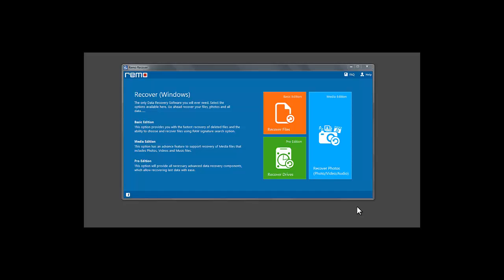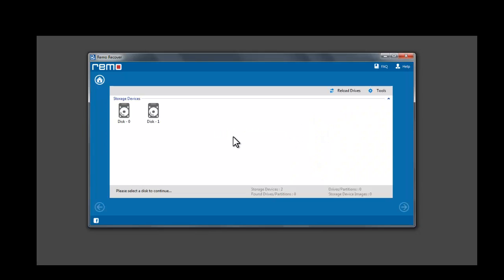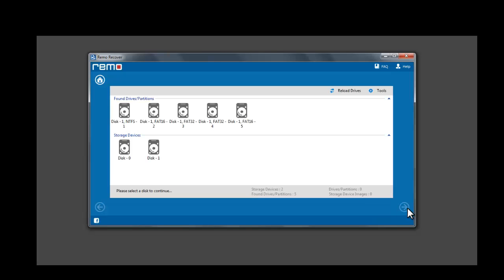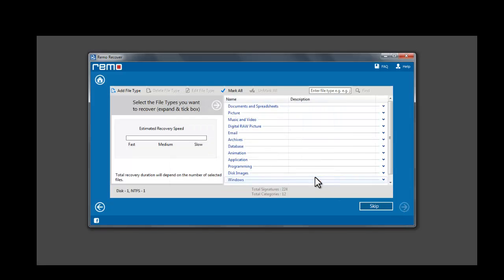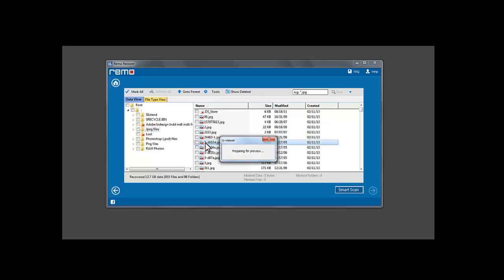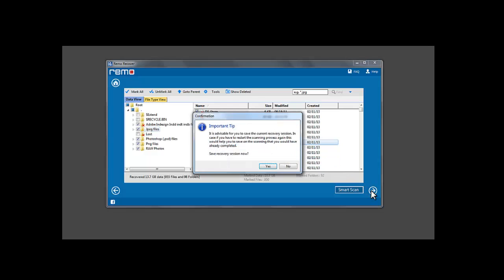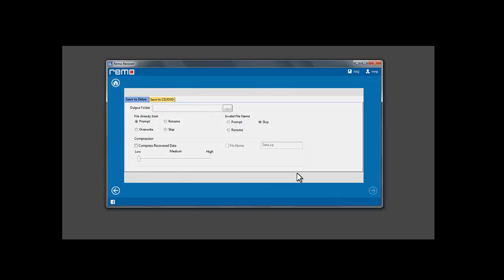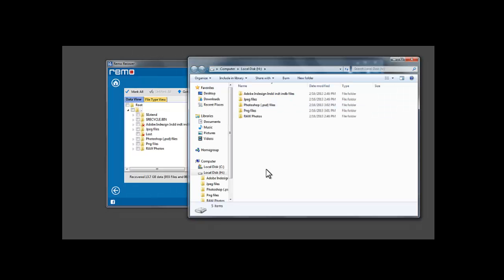Recover Accidentaly Deleted or Lost Partition Data - Windows 10, Windows 8, Windows 7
Know how to recovery lost or deleted partition while migrating to Windows 10. Know More